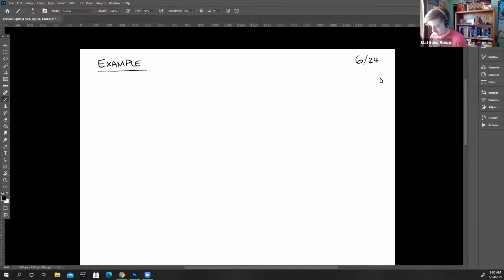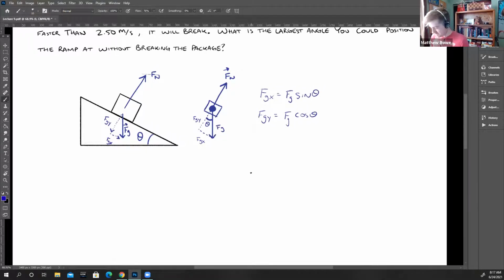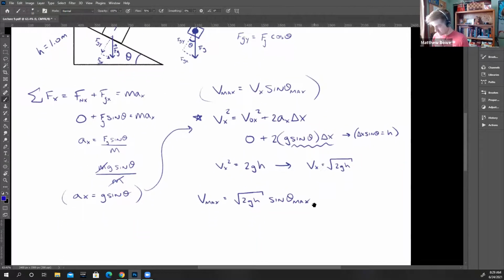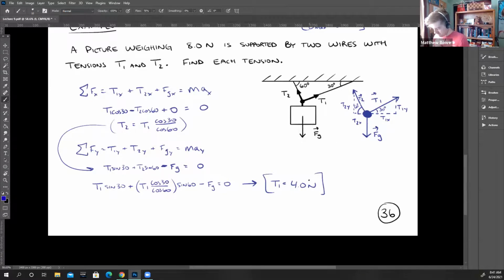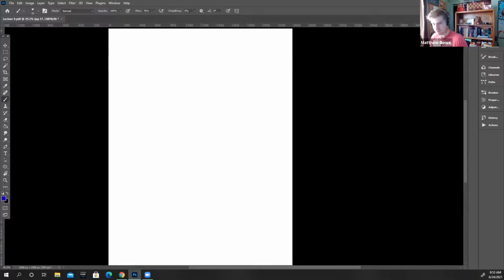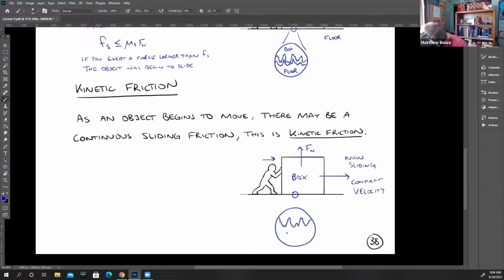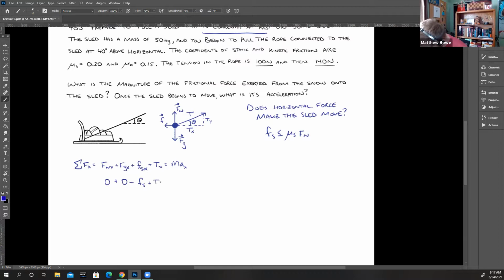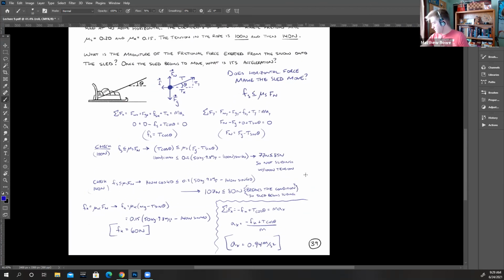Phys4A Lecture 9 (6/24)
Today with some final examples we finish Newton's Laws, and then cover frictional forces.